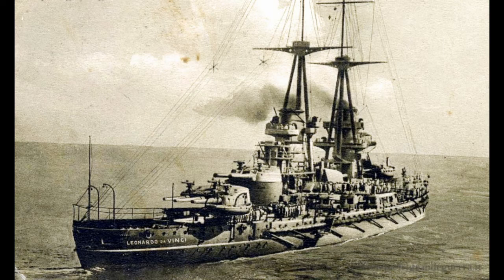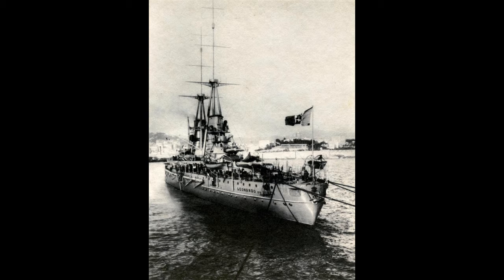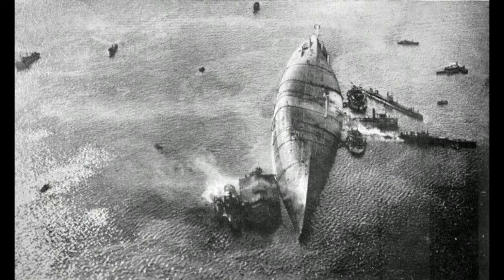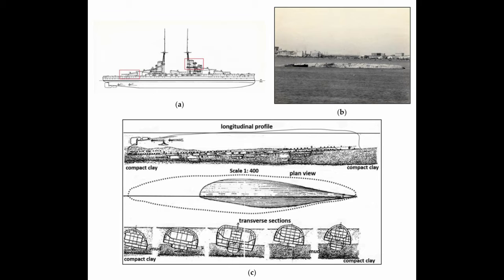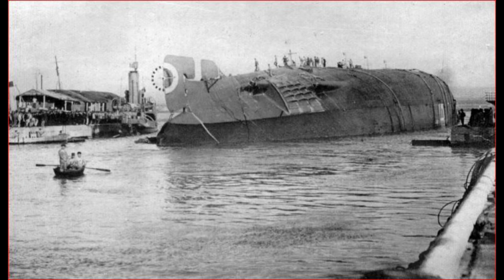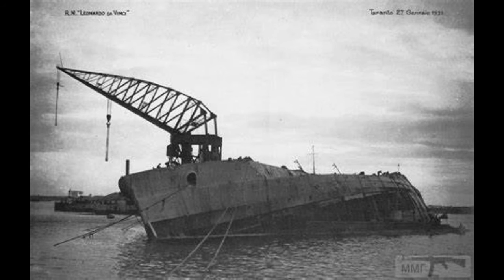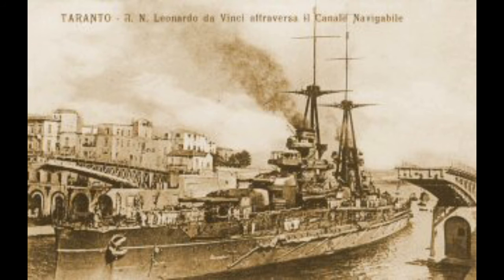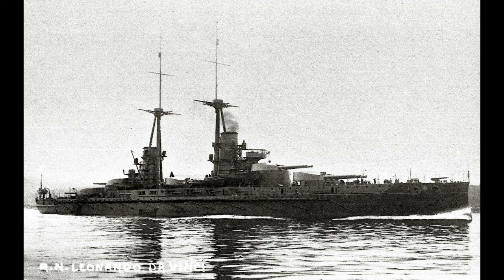Italian Ingenuity: Salvage of the Leonardo da Vinci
Few stories of naval engineering quite match up to those of salvage operations. And few salvage operations match the effort to raise the Italian battleship Leonardo da Vinci after her sinking. That is the topic of today's video.

(We will return to regularly scheduled videos later this week)